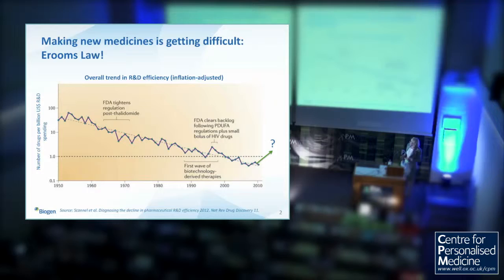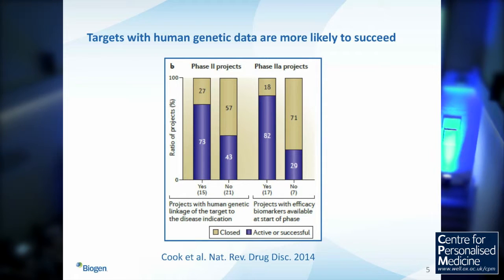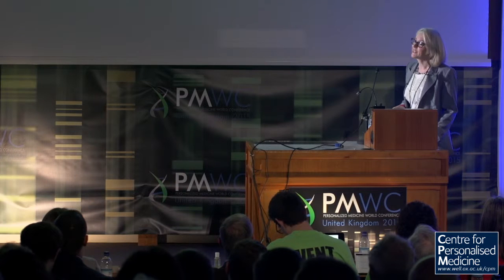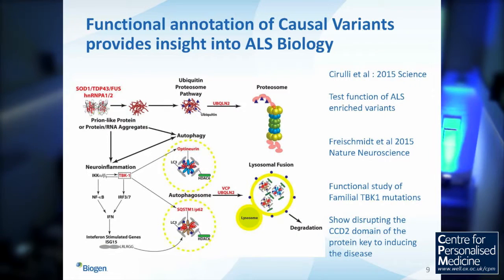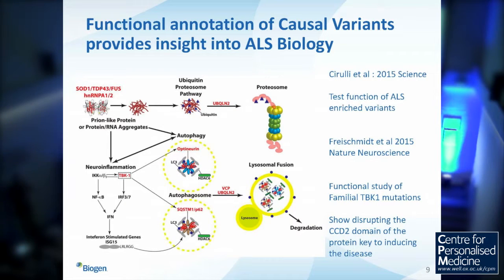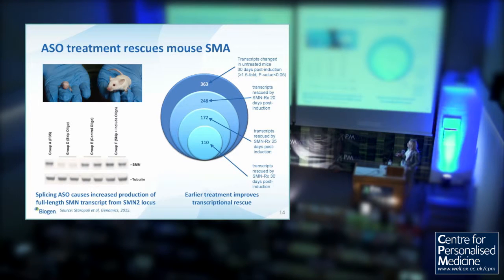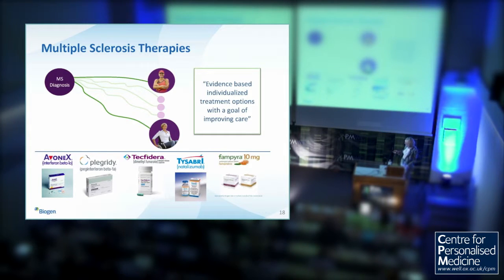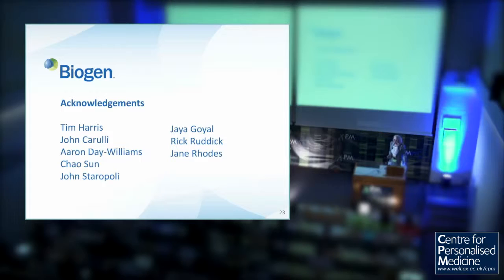Sally John - The Application of Human Genetics to Drug Discovery - PMWC UK 2015, Oxford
Sally John, Ph.D. is the VP of Genomics and Computational Biology at Biogen Idec, her group focuses on applying human genetics, genomics and analytical methods to support drug discovery and development, from identification of new targets through to understanding genetic variability in drug response and patient stratification. She is a passionate advocate of the value of human genetics to support early drug discovery and has founded a number of groups within industry to strengthen the application of genetics, including a human genetics group at Pfizer and the Statistical Genetics group at AstraZeneca. Her most recent position prior to Biogen Idec was Head of Clinical Genetics and Bioinformatics at Pfizer. She gained a Ph.D. in Molecular Biology from the University of Manchester, UK and held academic positions including Senior Lecturer in Genetic Epidemiology at the University of Manchester. Her academic focus of research has been in the area of inflammatory genetics, including rheumatoid arthritis, asthma and pain, and genetic epidemiology methods as applied to the analysis of complex traits. She is active in the external and  pre-competitive community and has acted as the Co-Chair of the International Serious Adverse Events Consortium, an industry lead pre-competitive consortium focussing on the genetic basis of drug induced serious adverse events.